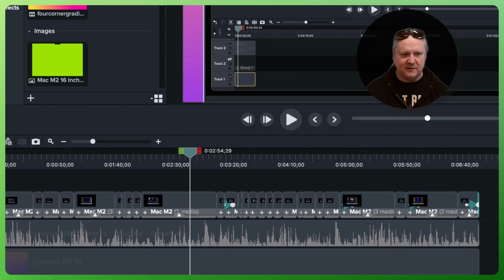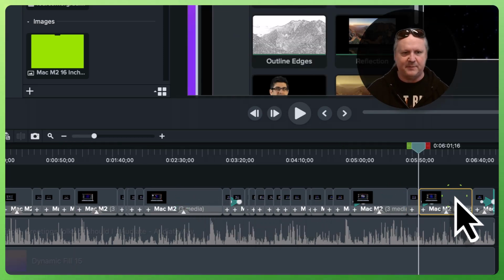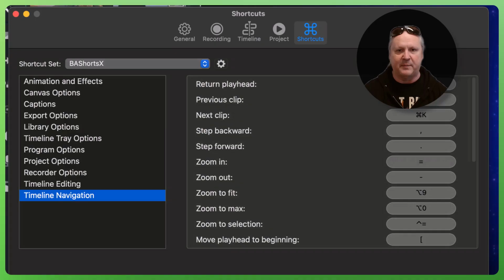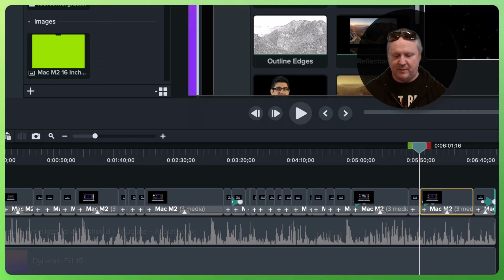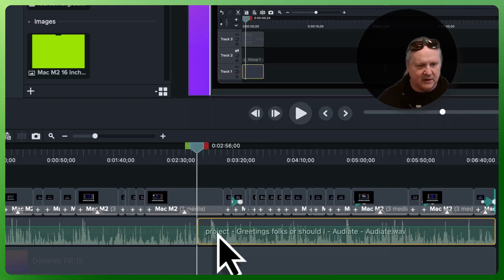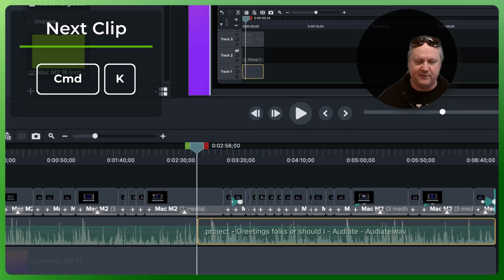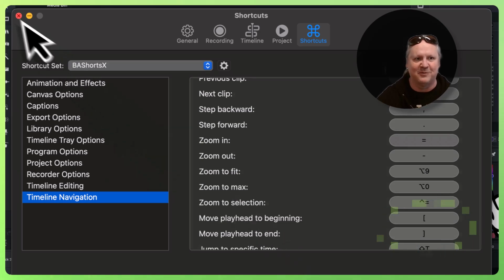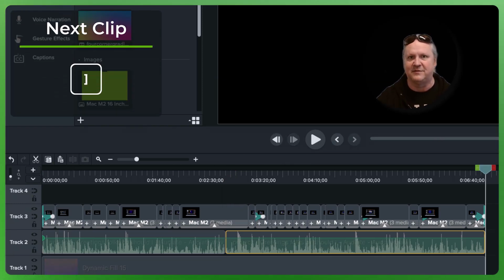Timeline Navigation Basics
Moving back and forth across Camtasia's timeline is something every user will need to do. There are a few tricks to skip from one piece of media to the next, or to skip straight to the very end or beginning of the timeline. If you don't yet know how to do that, you might find this week's tip useful.

Camtasia in 90 Seconds